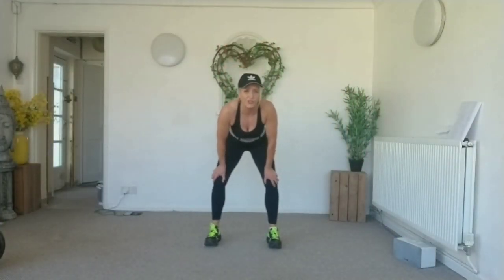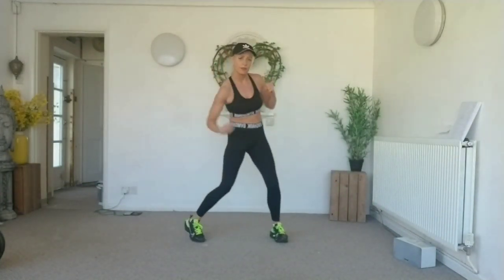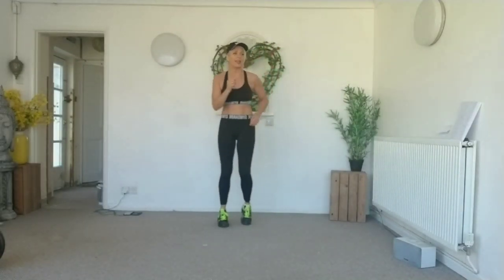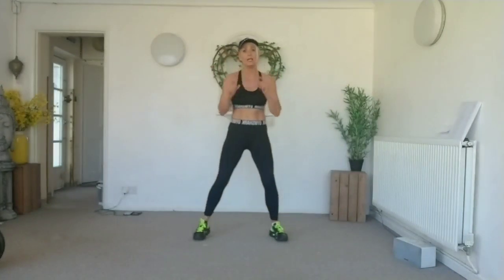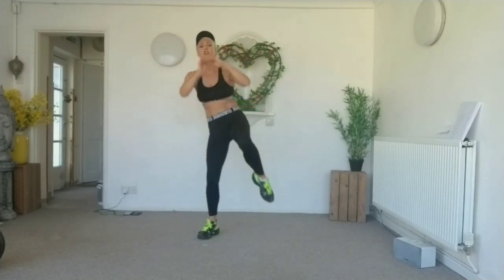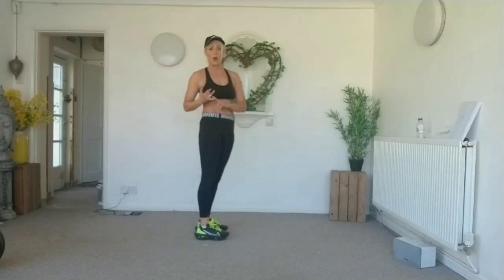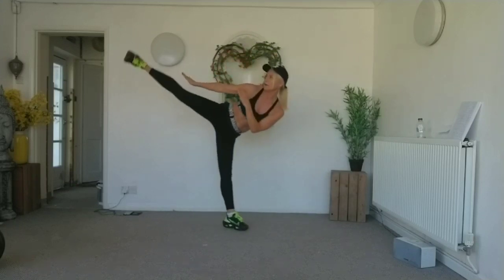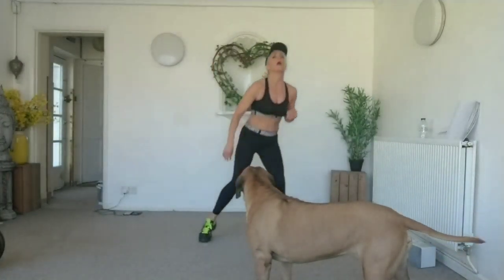KHAI-BO WORKOUT BASIC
Khai-bo basic workout
Cardio
Upper Body shadow Boxing
Squats
Knees
Front kicks
Side kicks .
26 mins Hot & sweaty
Keep those legs low to begin especially if the Hip flexors are a little out of practice .
MENTAL HEALTH 💚
NHS 💙